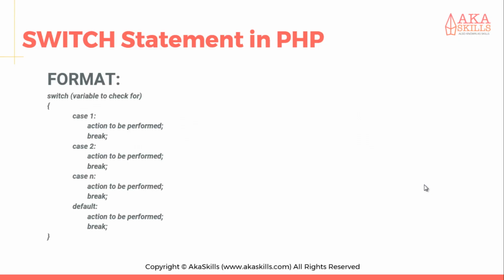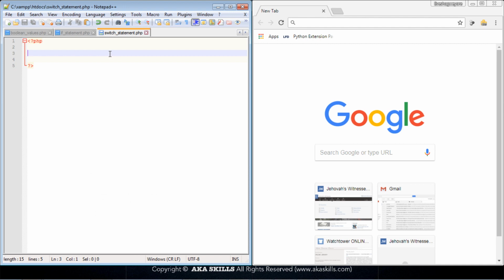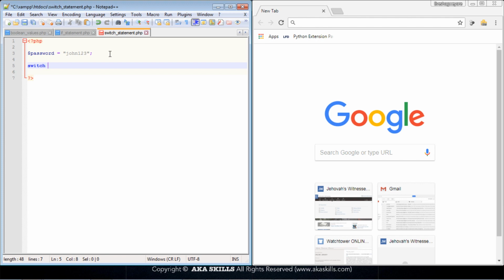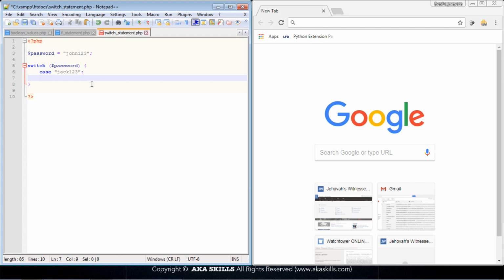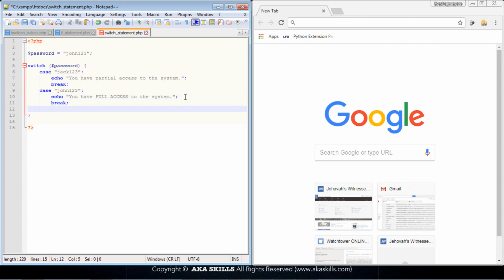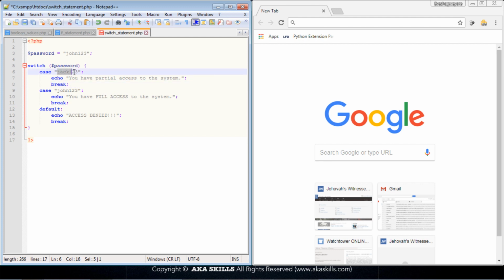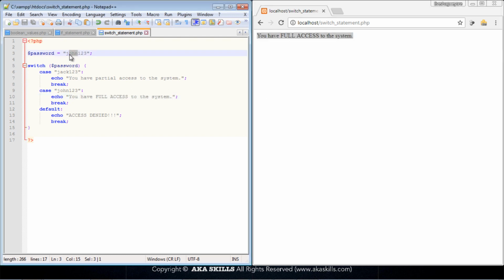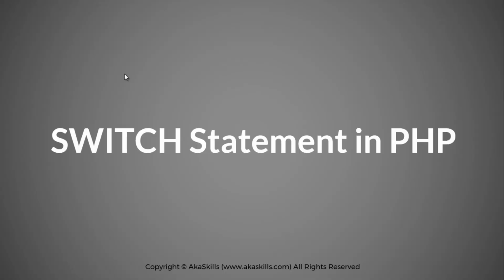26 PHP Tutorial SWITCH Statement in PHP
The `switch` statement in PHP allows you to execute different blocks of code based on the value of a variable. It is a more concise alternative to multiple `if-else` conditions when comparing a variable against several possible values.